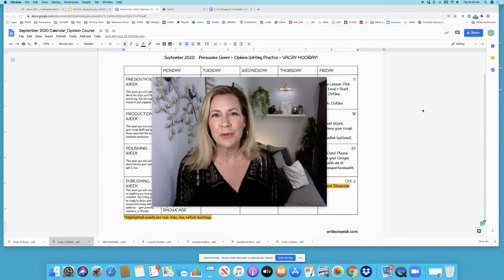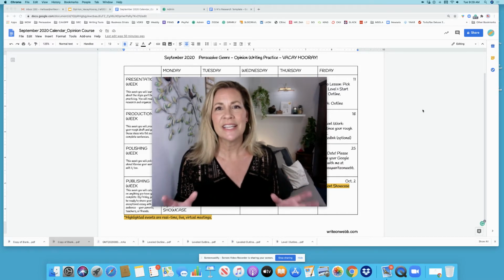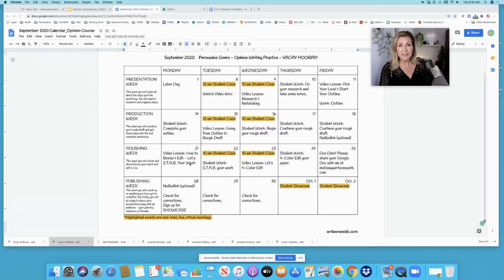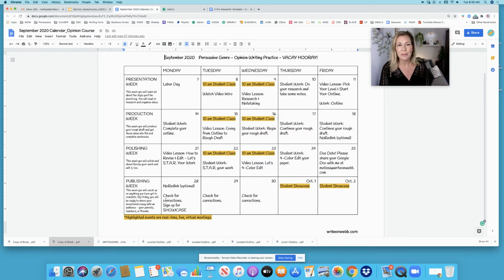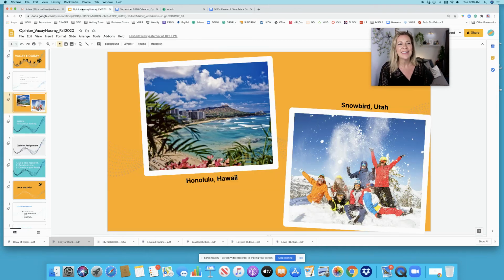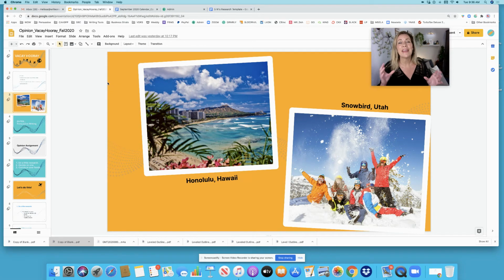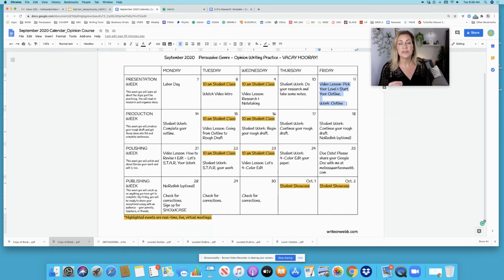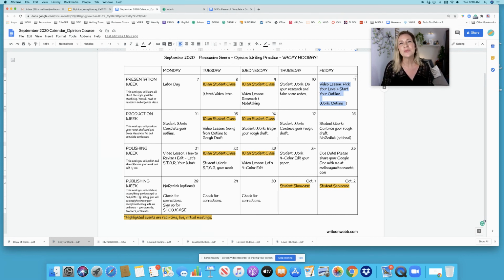Writing Lessons for Homeschooling Families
Writing lessons should include core, foundational standards. Getting children engaged, organized, and purposeful will turn any learner into a communication leader. Having fun along the way makes everything better! Here's a glimpse into the creative side of things and how I created one of my fall 2020 courses. If you want me to coach your child in writing, be sure to reach out.